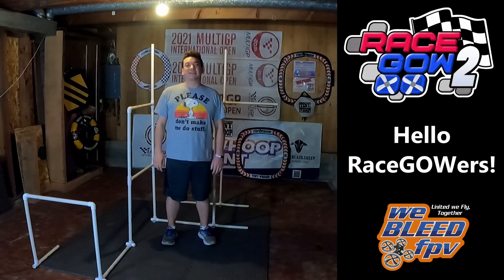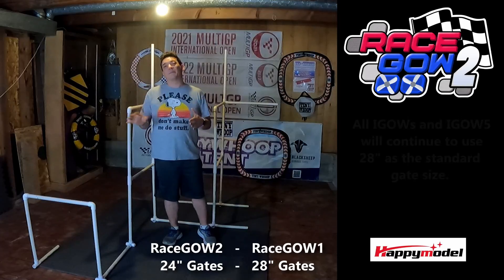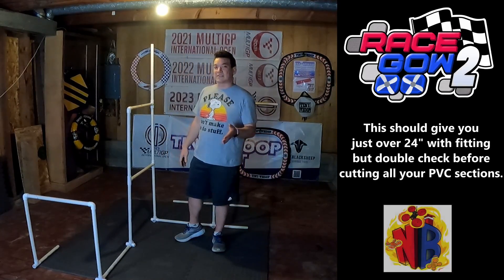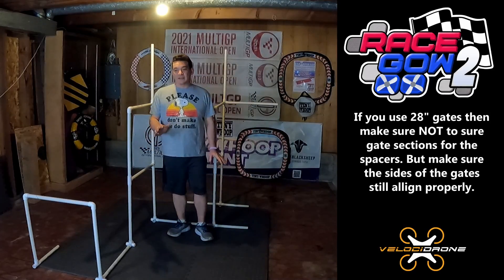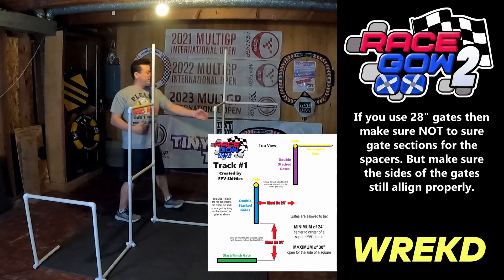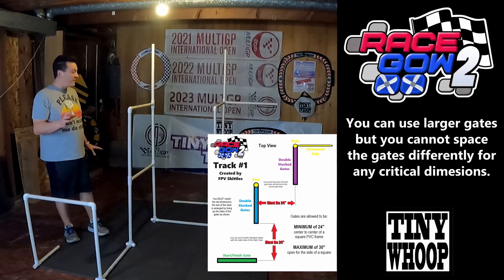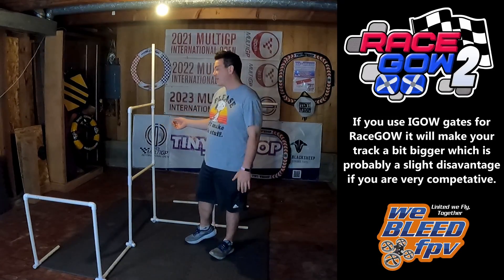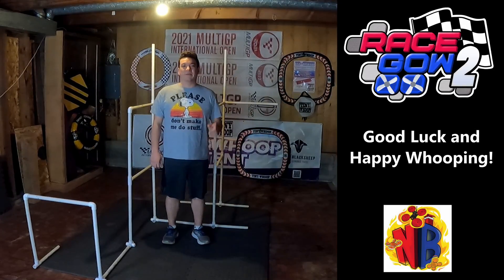RaceGOW2 - Gate Sizing Clarification and Discussion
This video is a clarification of the 24" gate sizing for RaceGOW2 and a discussion of what gates are allowed in RaceGOW and IGOW games.

0:00 24" Gate Clarification
1:12 Using Larger Gates
3:35 Can I use the same gates for/as IGOW?